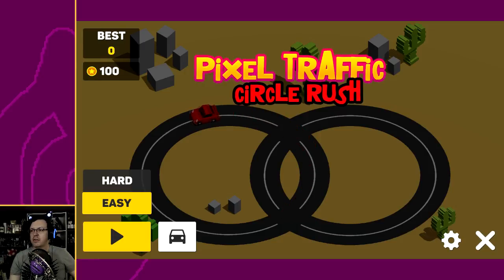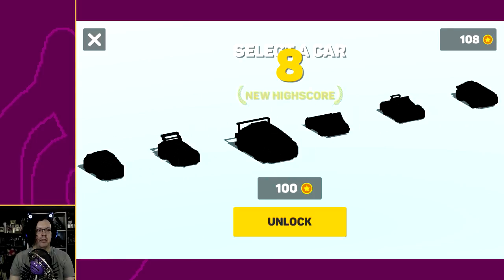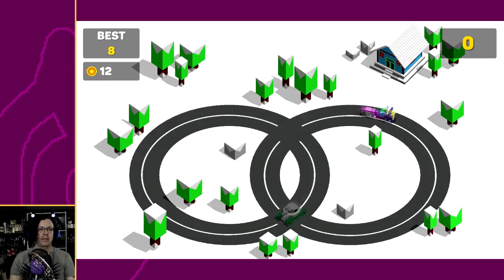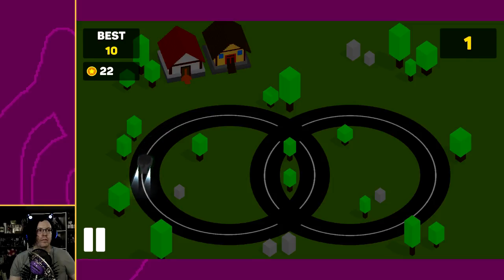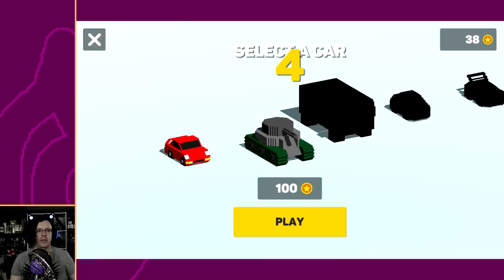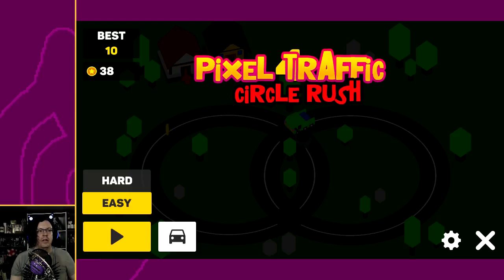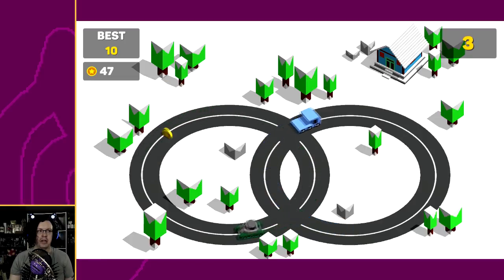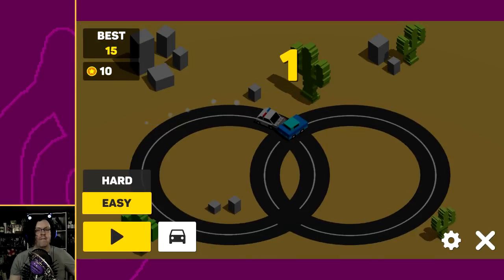Bunder The Influence - Pixel Traffic: Circle Rush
A bit of an appetizer between racers, but it's cute enough, much like its sibling, Risky Bridge. Word is there's a third one in this... series? Franchise? Gonna have to snag that one, too.